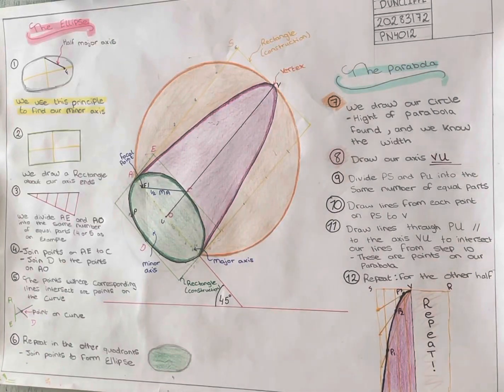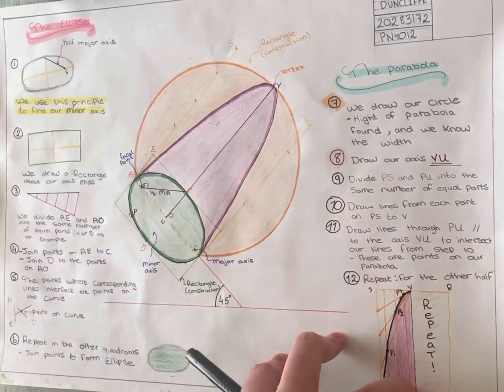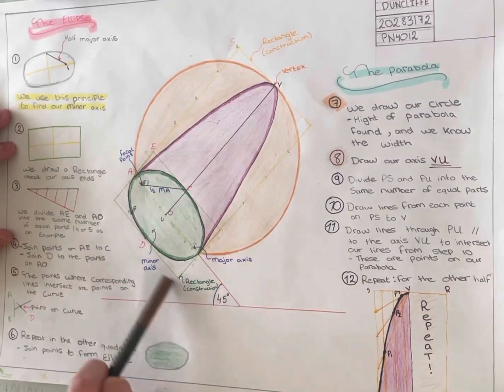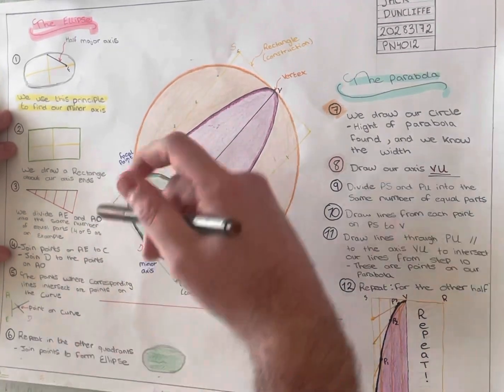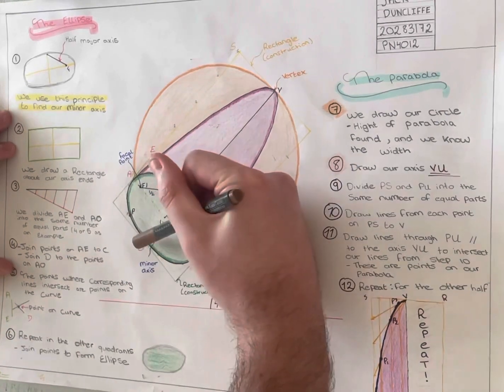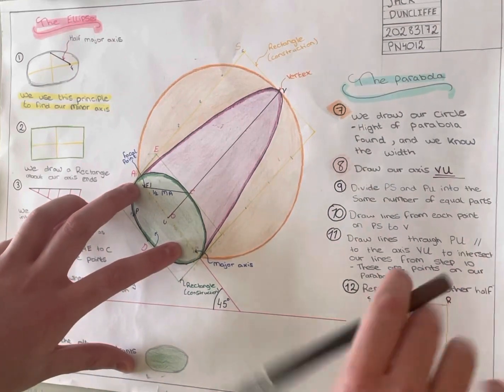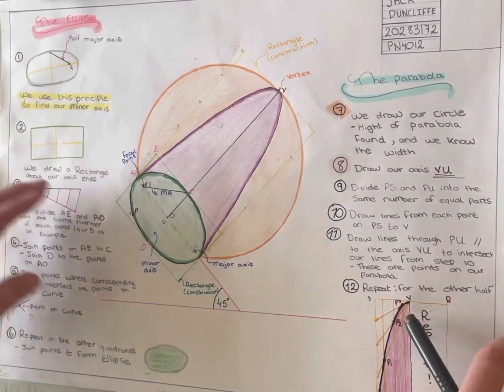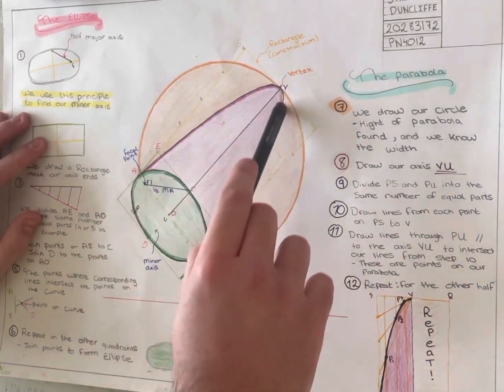Parabola and ellipse question combined